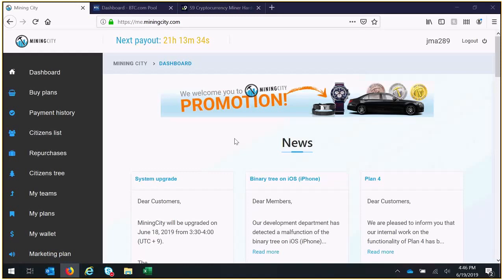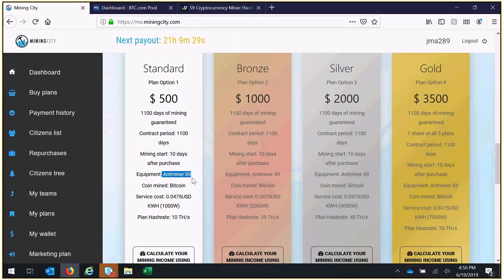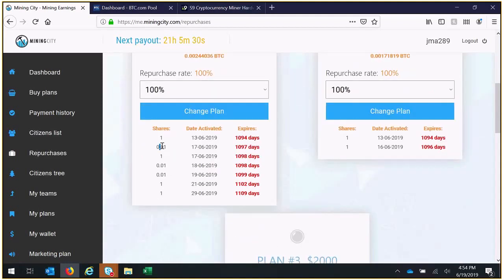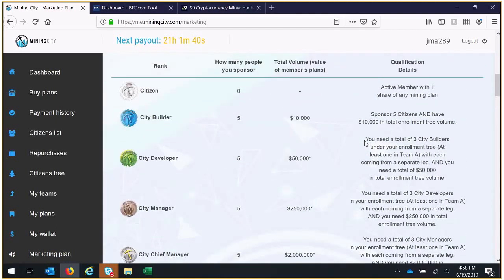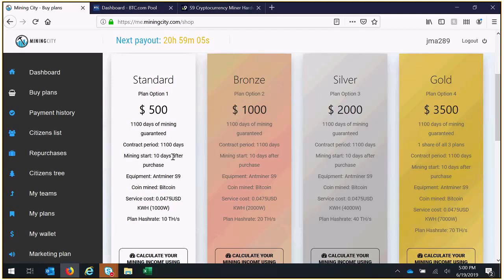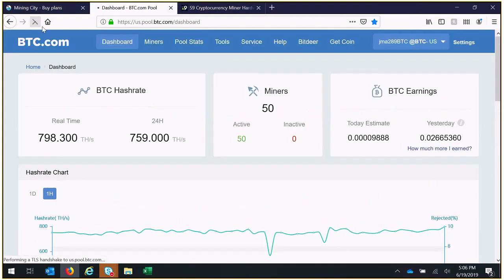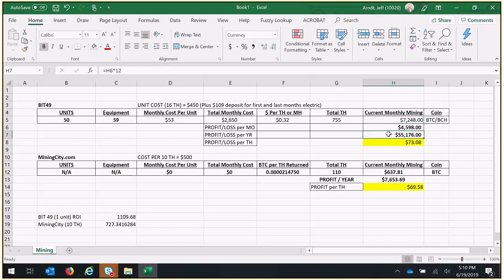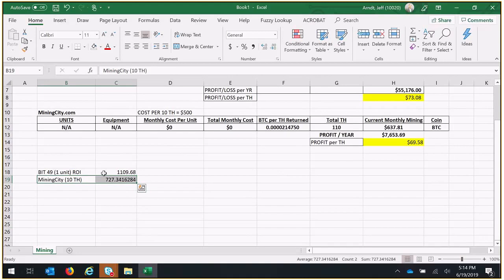Mining City (Mining BTC) vs Conventional BTC Mining - Which One Is Better for You?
If you decide to sign up for Mining City, please use "jma289" as your referrer! Or click on this link to sign up

This video attempts to break down the positives and negatives of Mining City (miningcity.com) vs conventional mining.  It's a LONG video of me explaining things, but hopefully it helps establish the difference between the two, and this should help you decide if you want to invest in mining bitcoin.

Also, here is a link to a spreadsheet that simplifies ROI calculations